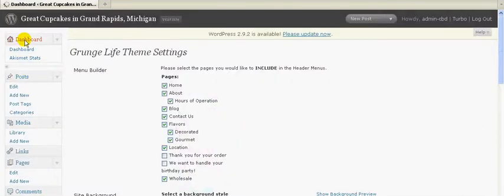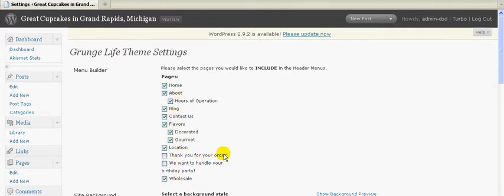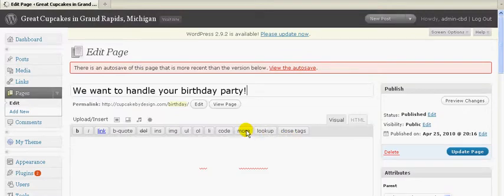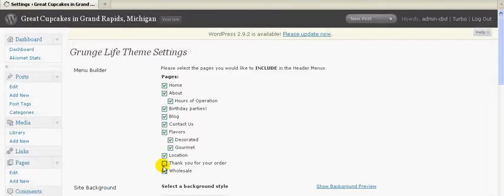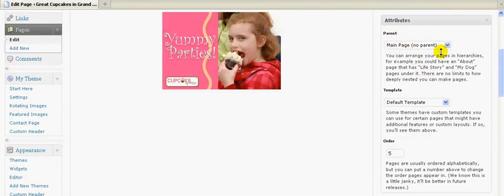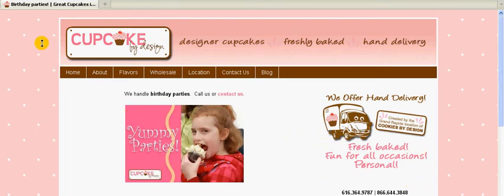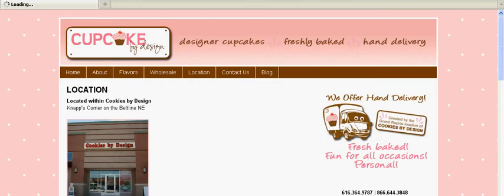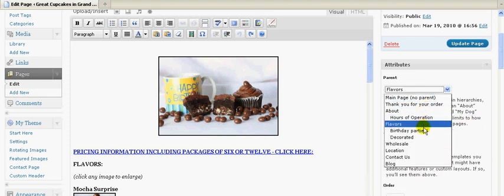Cupcake: How to EDIT and ADD PAGES Part II.avi